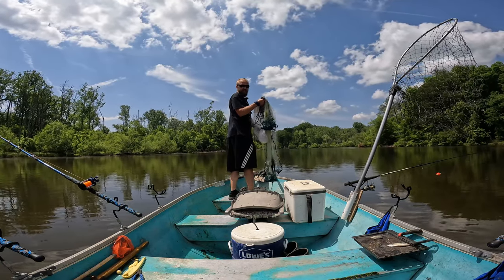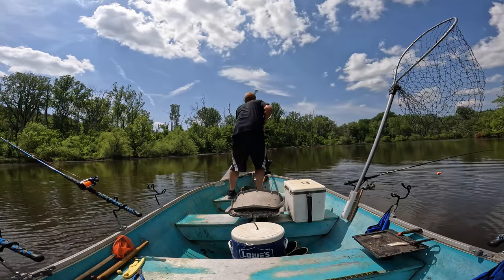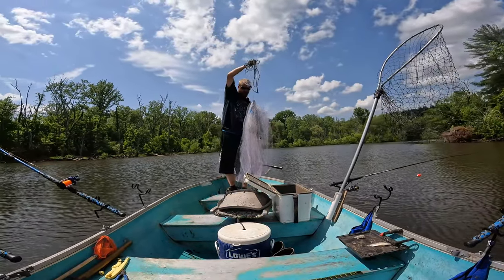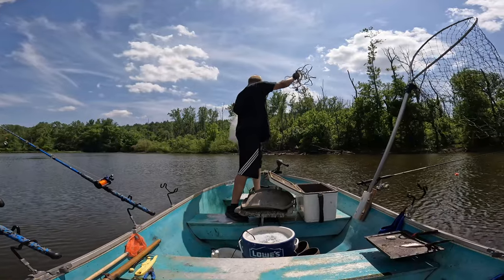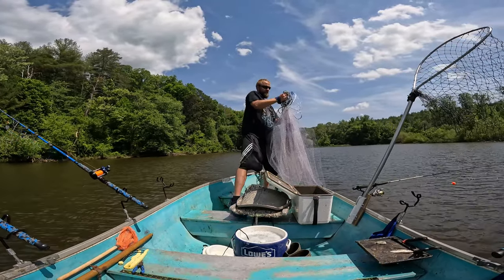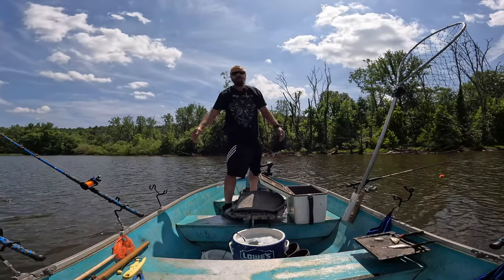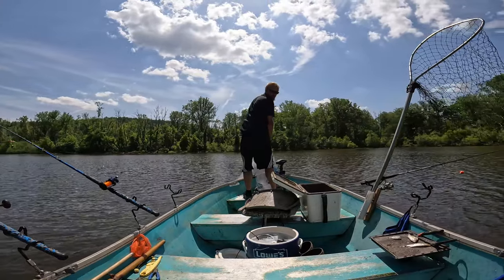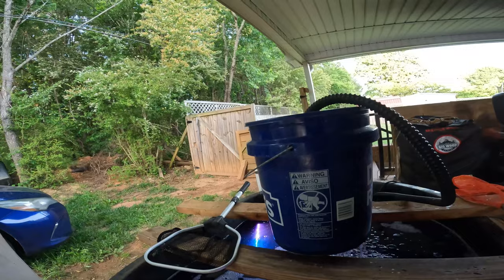How to catch gizzard shad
In this video I show you how I catch gizzard shad in shallow side pools 2-4 feet deep.